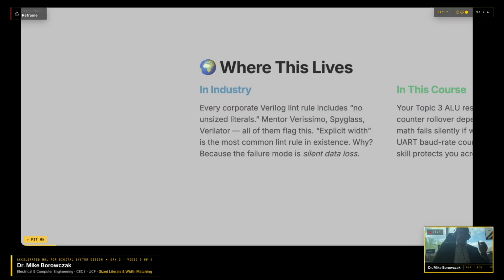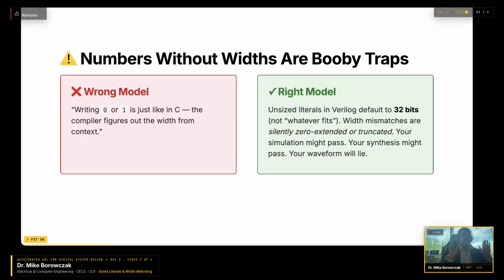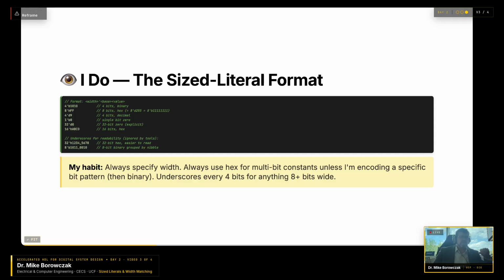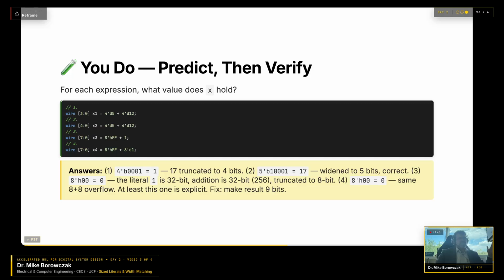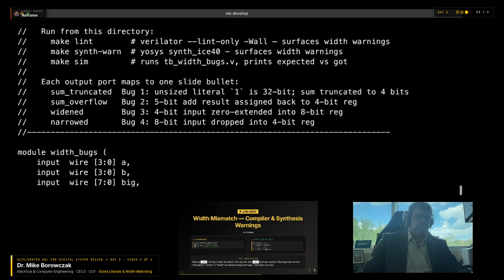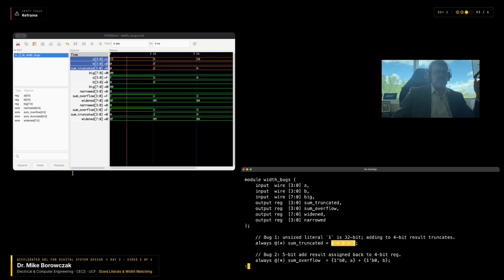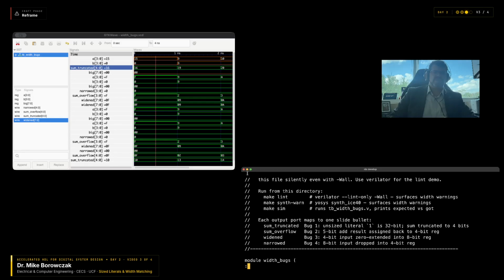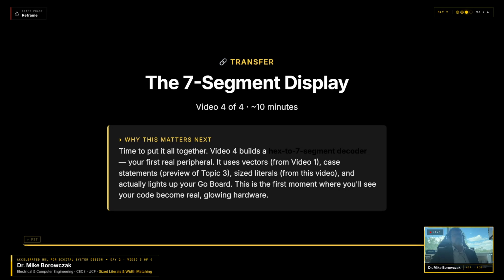Combinational Blocks · Sized Literals & Width Matching · HDL for DSD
4'b1010 means something completely different from just 1010.

In this video:
- Sized literal syntax — base, width, and the underscore readability trick
- What actually happens during implicit width extension and truncation
- Reading and fixing width-mismatch warnings from iverilog and Yosys

🔜 Next up: Combinational Blocks · Seven-Segment Display